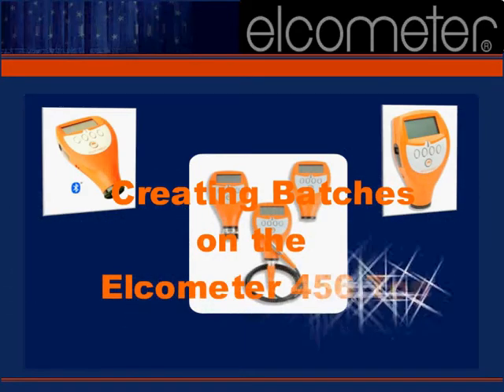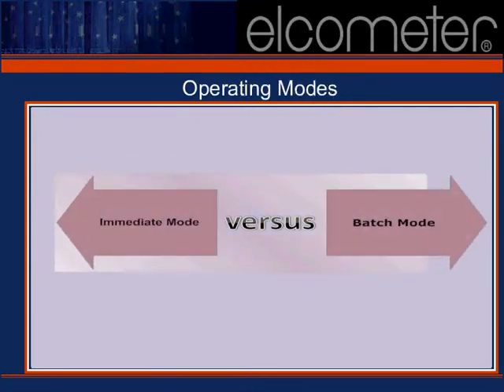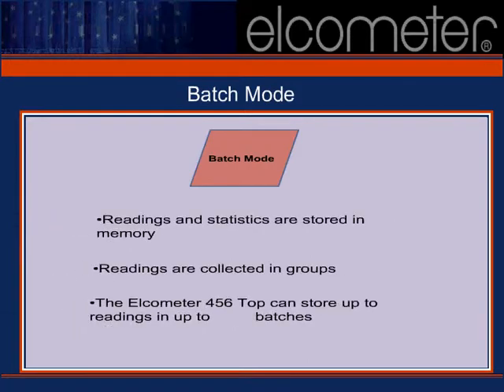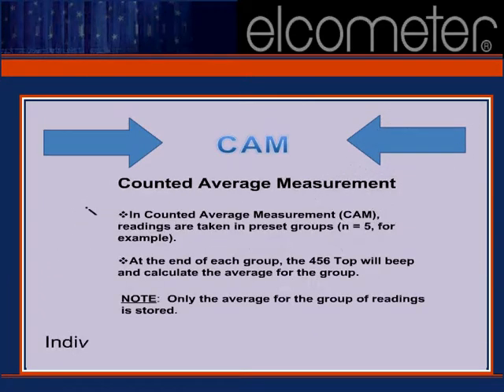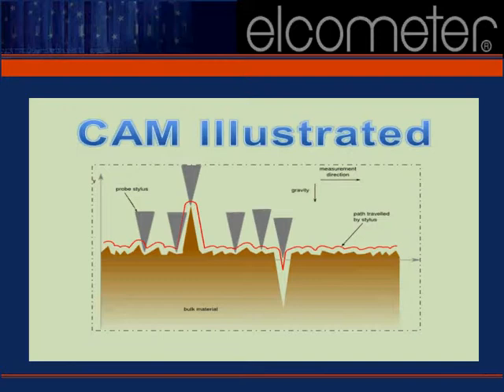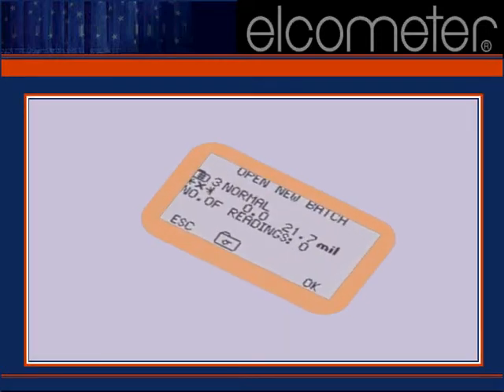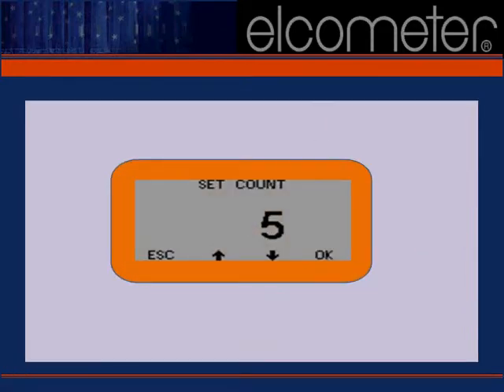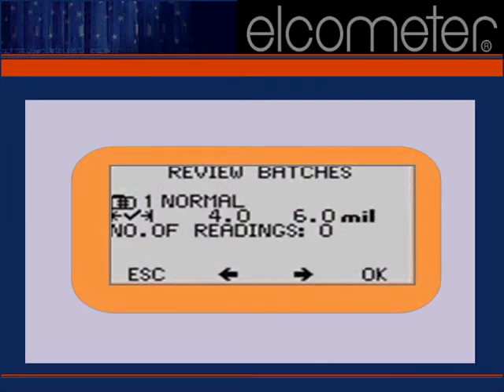Creating Batches on the Elcometer 456 Top.avi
This video offers step-by-step guidance for creating, saving, and deleting batches on your Elcomere 456 Top Dry-Film-Thickness Gauge.